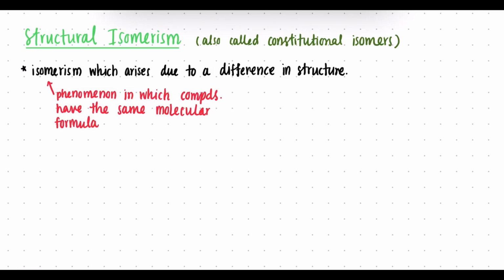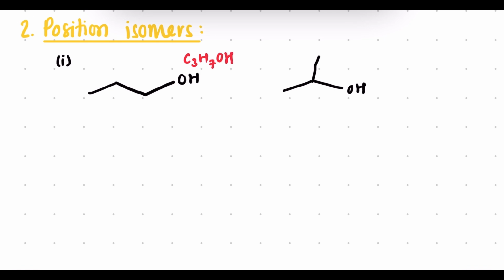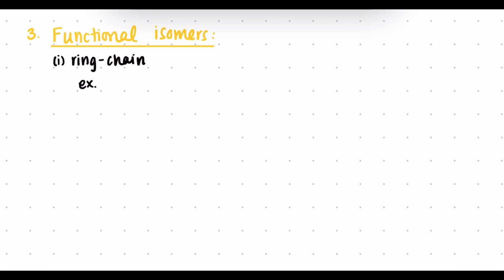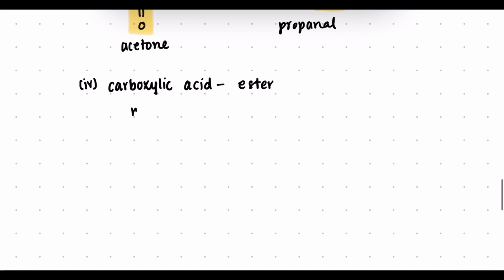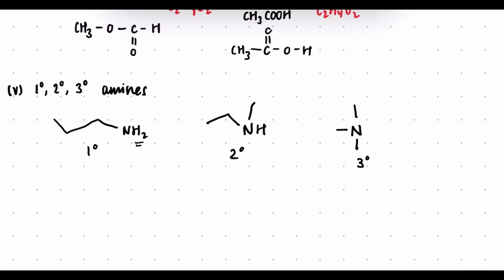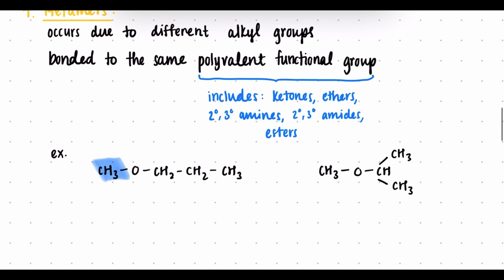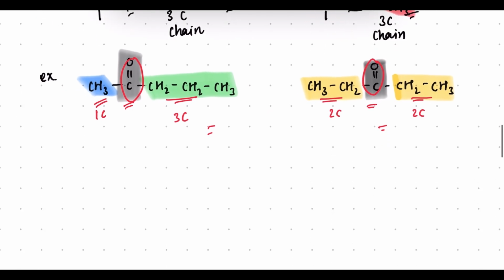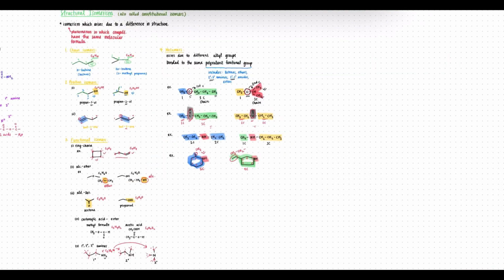Organic Chemistry: Part 3: Isomerism: Structural Isomerism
In this video, we will talk about structural isomerism.

If you have any doubts, please comment them down below.